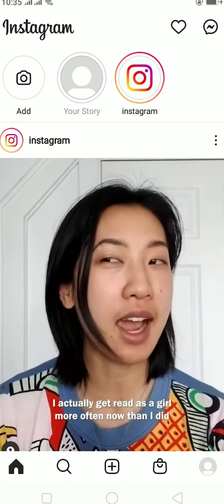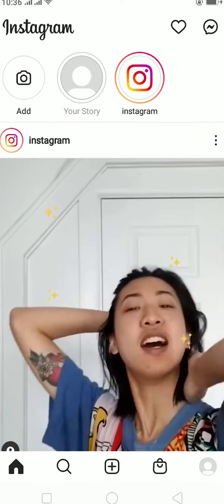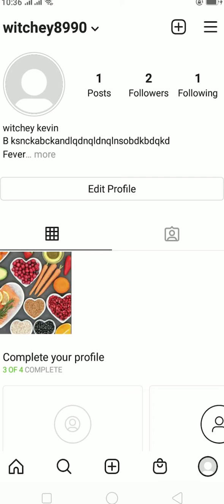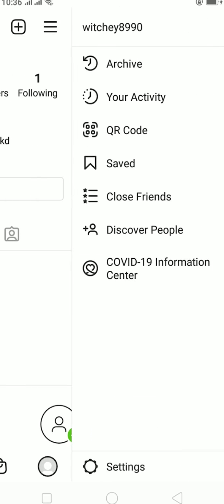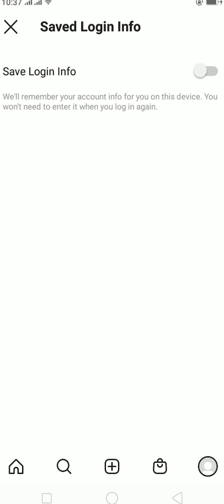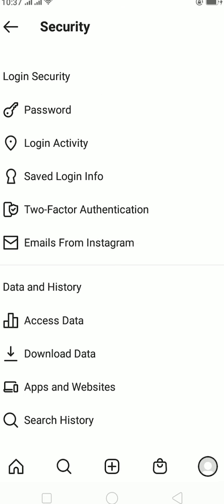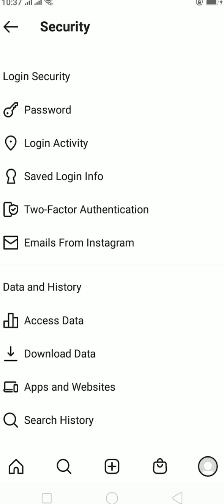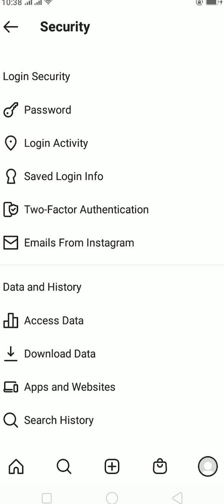How To Find Instagram Password And Username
Find instagram username | how to find instagram password 2021

Learn how to find your Instagram username and password. This video walks you through the step by step process on how to find your Instagram username and password. To find the username in Instagram is easy, all you need to do is go to your profile page and you'll find your username on top of the page. And to find the password, it's kind of tricky and can not be done directly. You can not view your Instagram login password directly, but however, you can save the login info and login to your insta account without entering your password in the future. So, here are the steps you need to follow:

Instagram is a very common popular site that provides different types of features in which see your username and password is one of them.
1: Open Instagram on your device.
2: Go to your profile to see your username just above the cover photo.
3: Go to Settings.
4: Tap on security and on password.
5: Reset your password.
6: If not resetting the password then make “save your password” on.
Then you can get login without typing a password or username.